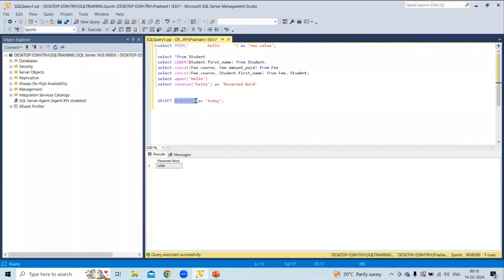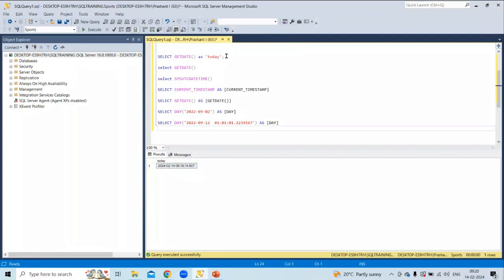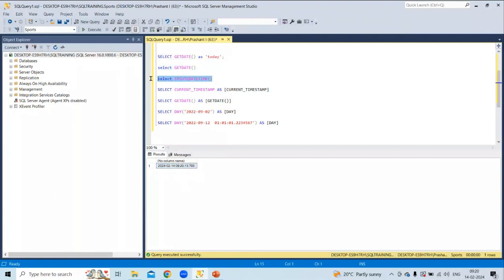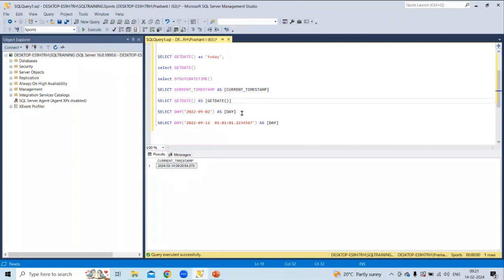SQL-Date_Functions - All in one with Java videos, SQL videos and Scrum basics.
SQL-Date_Functions - Hands-on examples explained with concepts. Happy coding with java, Happy queries with SQL and Happy software development process with Scrum.